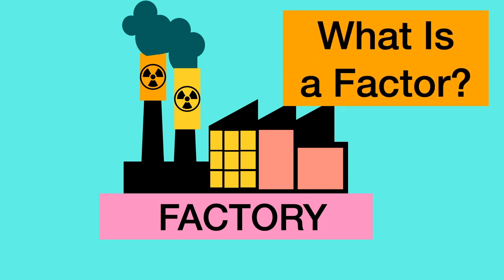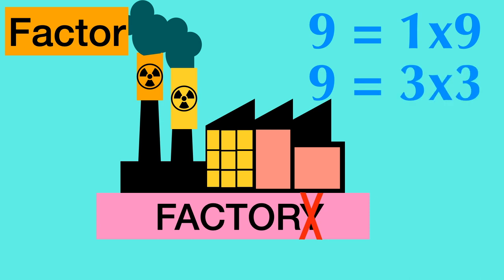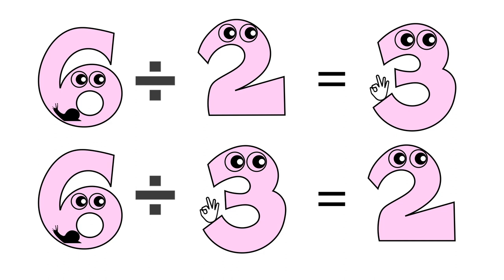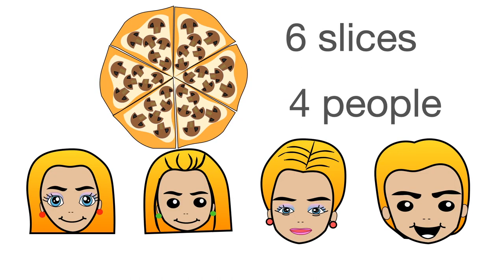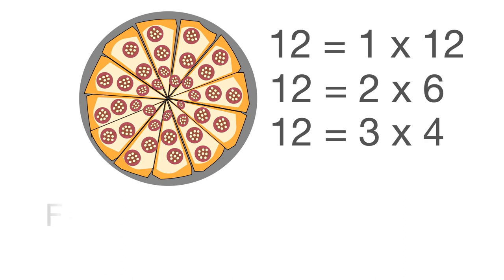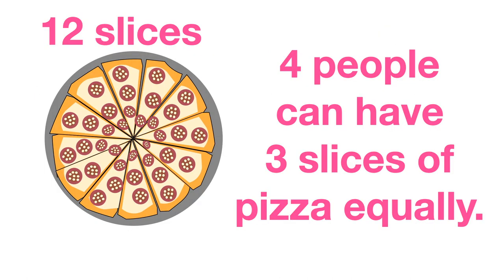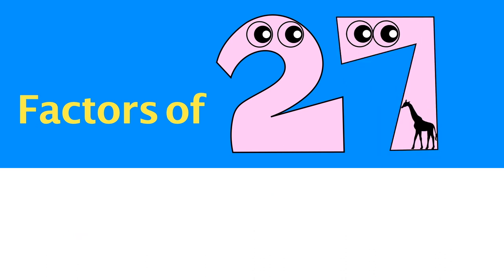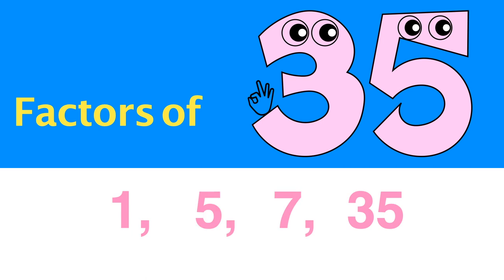Why are factors important? | Yes Factor No Factory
Judy was able to divide a pizza equally for 4 people (mom, dad, Jini, and Judy) by using factors.  Factors are used a lot in real life. Finding factors need multiplication and division. Lets practice more about factors from basic to advanced.

❤️❤️❤️Iphone Tutorials❤️❤️❤️

❤️❤️❤️Space❤️❤️❤️

❤️❤️❤️Good Habits❤️❤️❤️

❤️❤️❤️ Mathematics❤️❤️❤️

❤️❤️❤️ Kids Science❤️❤️❤️